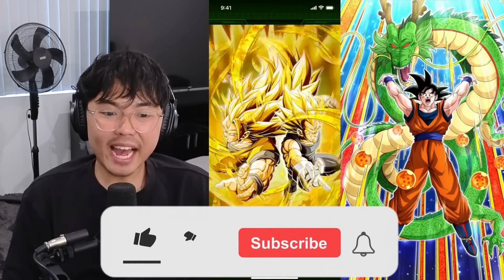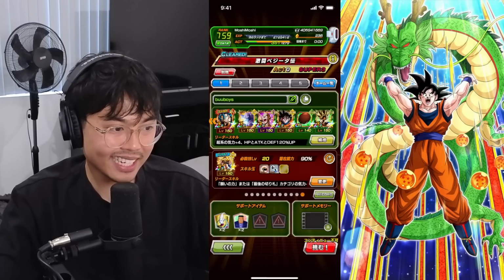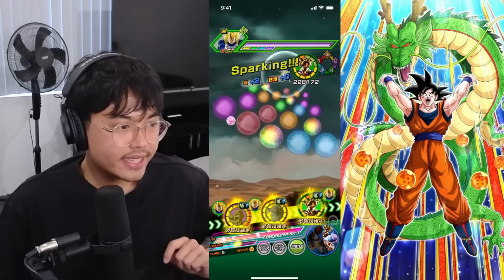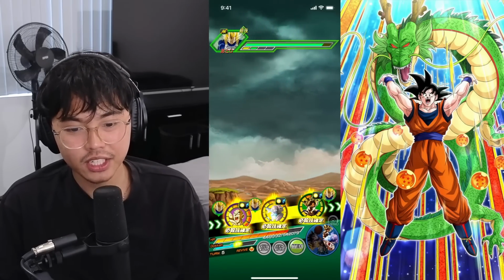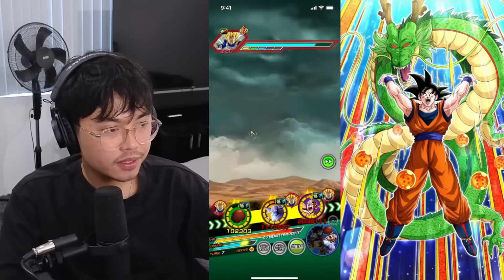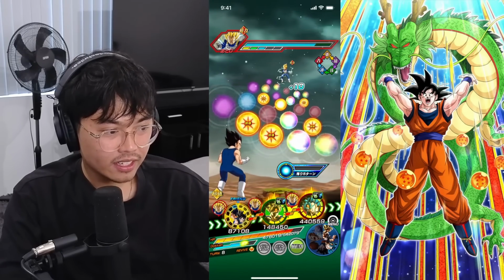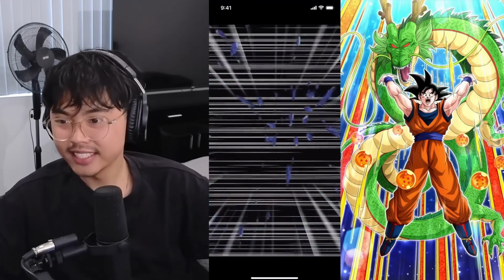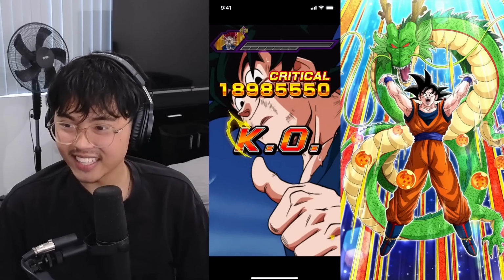LR SSJ3 Goku/SSJ2 Vegeta's F2P Team is Insane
Best F2P Team with LR SSJ3 Goku and SSJ2 Vegeta in DBZ Dokkan Battle